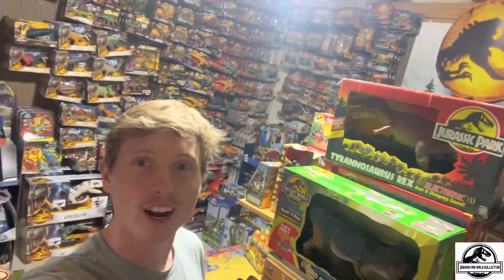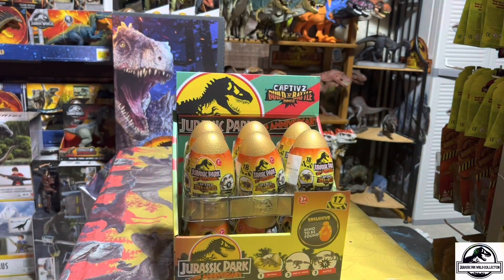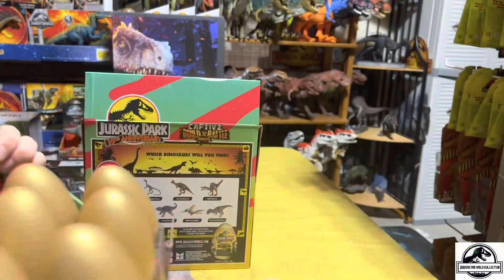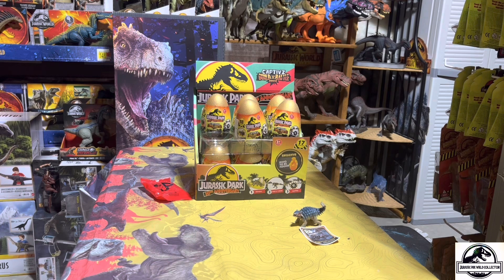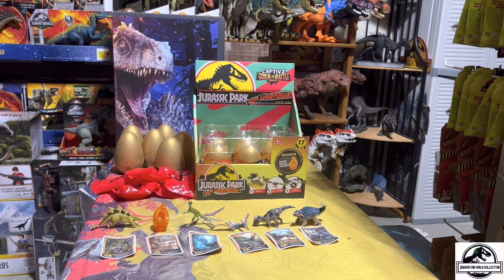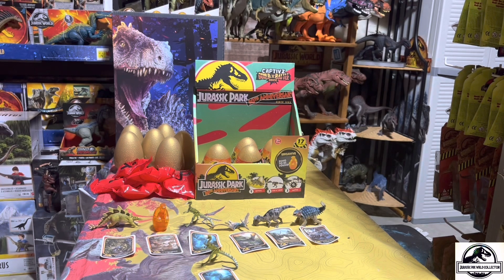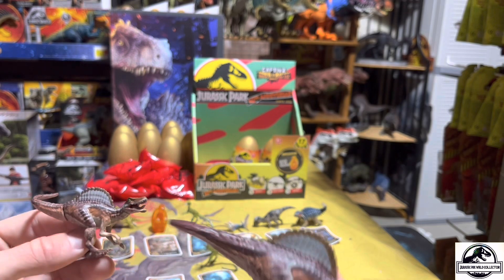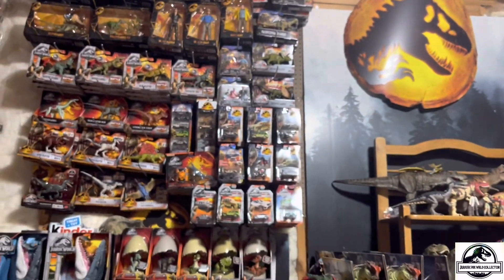Jurassic park 30th anniversary WAVE 2 Captivz eggs full case unboxing! Whole wave revealed!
I was lucky to score a fresh case of the wave 2 Jurassic Park 30th anniversary ￼Captivz eggs! Through this fresh case of eggs, I was able to reveal the entire new wave of dinosaurs and collector cards! This now completes my collection for wave one and two of the dress park 30th anniversary captivz eggs!